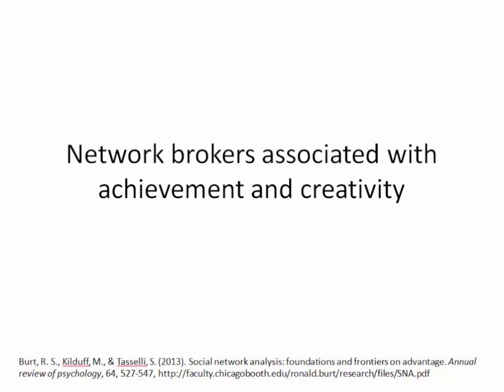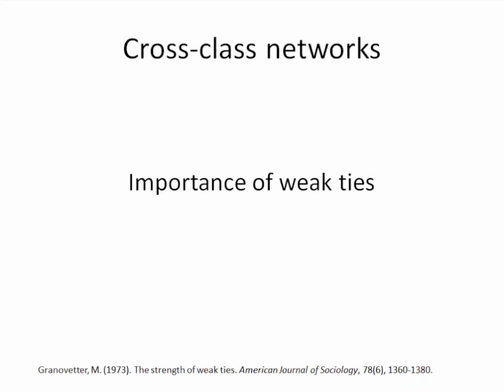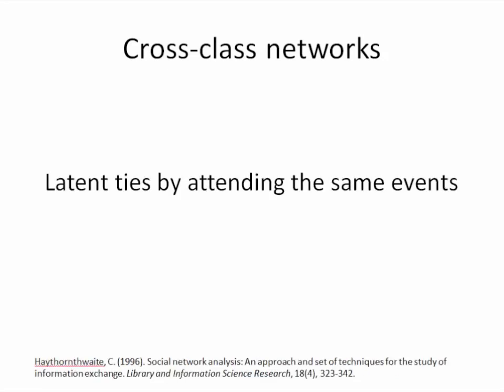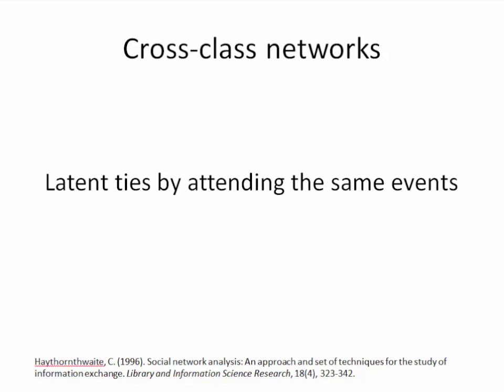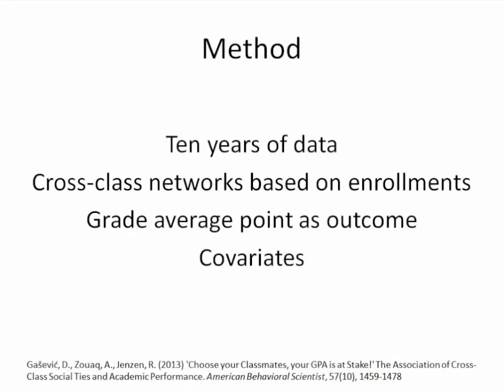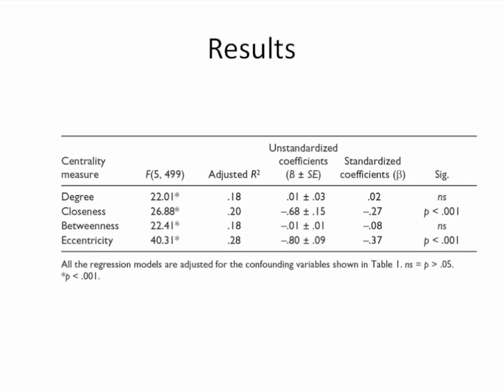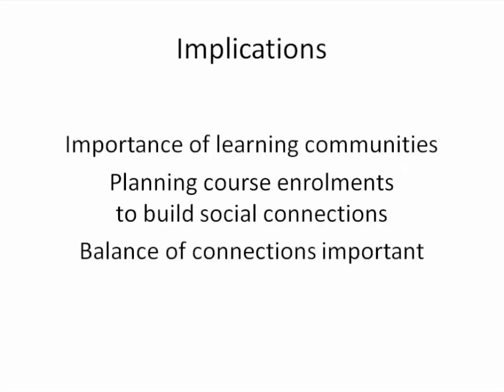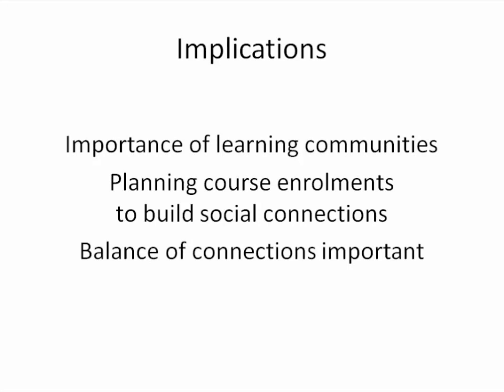Week 4: Social Network Analysis and Academic Performance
Dragan Gasevic discusses social network analysis and academic performance for week 4 of DALMOOC.